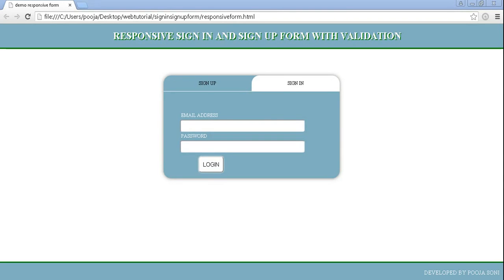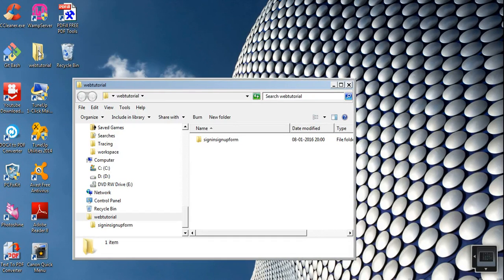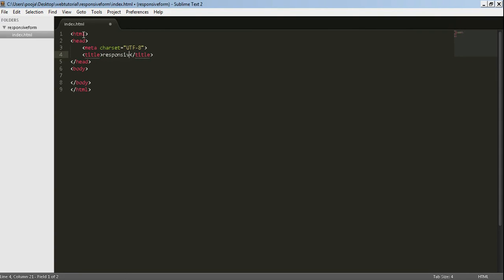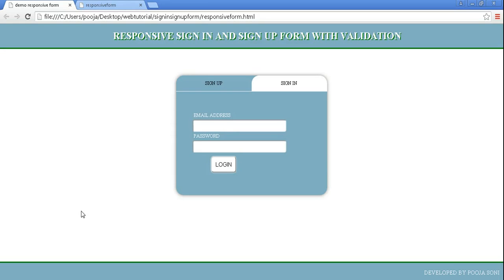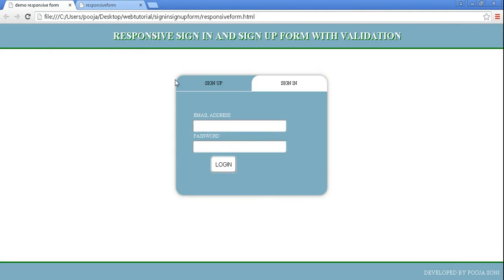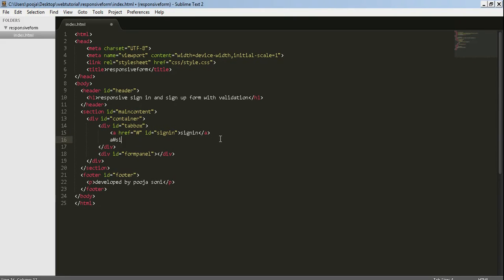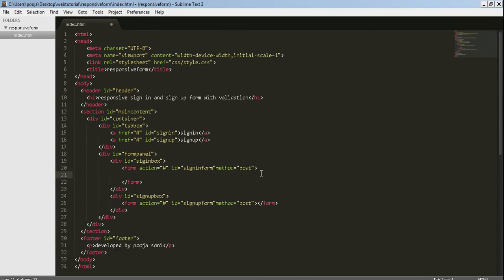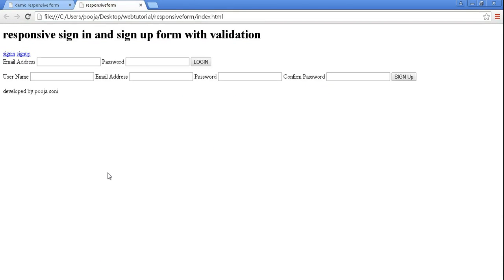1 html layout of responsive designing-Responsive jquery sign in and sign up form with validation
This video consist of four parts, in which you r going to learn responsive designing, tab style sliding form, jquery validation plugin. this part 1 consist of demo page with which you are going to design the html document on the browser.

download Full source code of this project